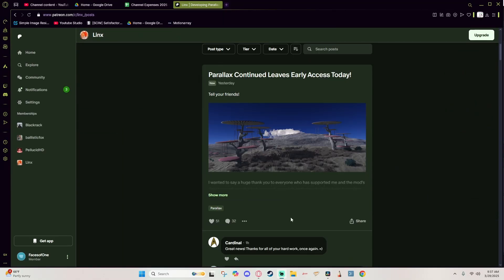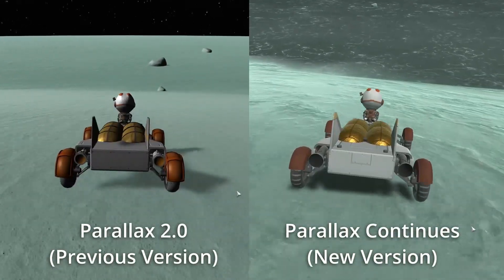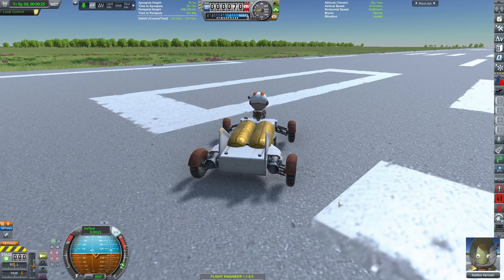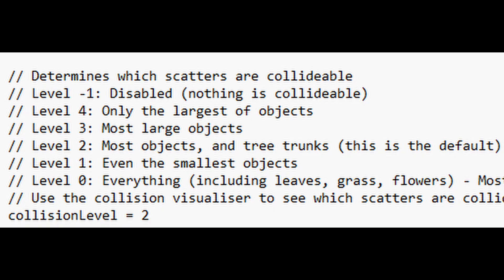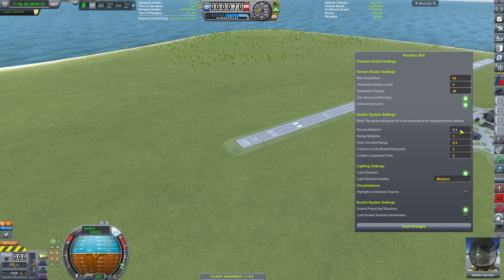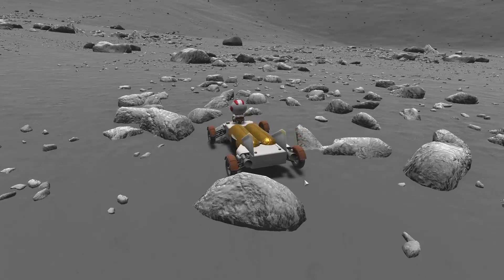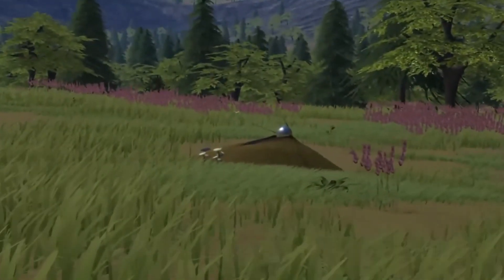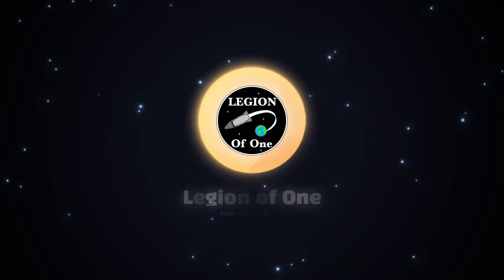Parallax Continued is FREE NOW! Here's how to IMPROVE PERFORMANCE! - Kerbal Space Program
Parallax Continued is finally free for everyone! Here's why you should install it, and how to get better performance from it, especially helpful for computers not necessarily meant for gaming!

Music used with permission by Youtube Studios:
"The Golden Present" by Jesse Gallagher